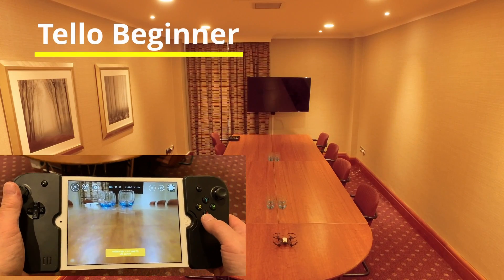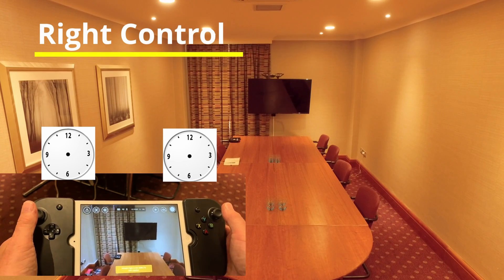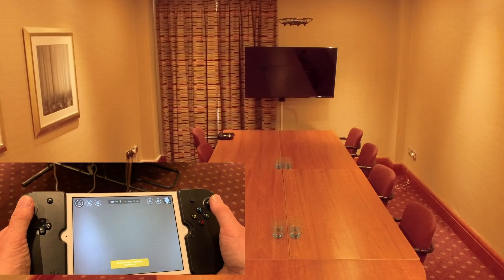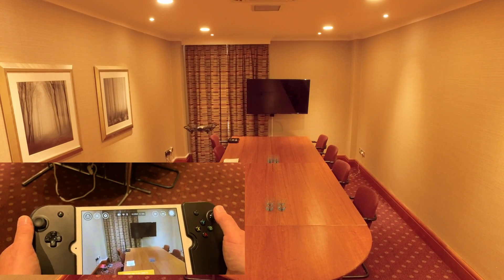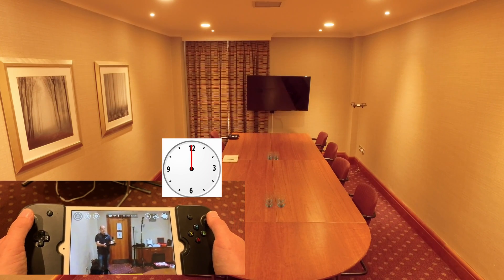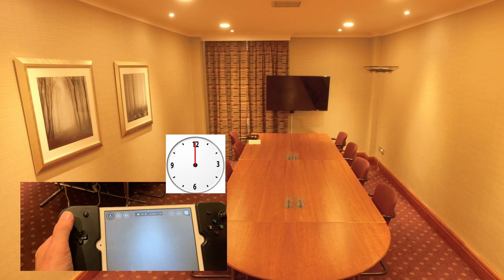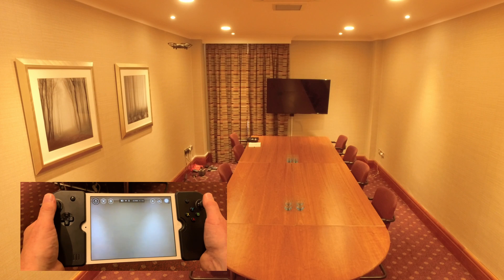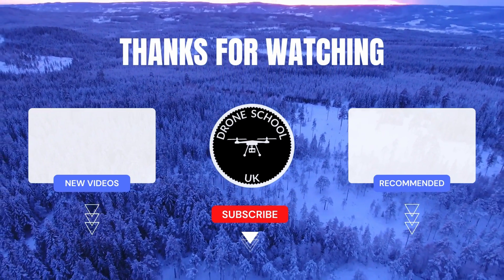DJI Tello Ryze Drone | First Flight Basic Beginner Drone Training with a drone under £100 / $100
Drone flying for beginners is a free training course of 4 Youtube videos using a DJI Ryze Tello drone for under £100 /$100.

This is a great drone for people looking for a low-cost introduction to drone flying.  It weighs in at only 80 grams. At the front, it has a recessed 5-megapixel camera lens , fly for 13 minutes and it can do 8D flips.

The DJI Tello is incredibly stable in windless or indoor conditions and holds it position well, making it great to lear to fly.

You can Own a DJI drone that has DJ I flight technology and an intel processor with a budget camera for UNDER £100 /$100.

🎥 Video Timestamps:
0:00 Tello Beginner
0:14 Auto Take off
0:32 Left & Right Stick Control
0:48 Turn the Tello
1:02 Left Stick Down and Up
1:31 Right stick Up and Down
1:52 Right stick Roll to Left and Right
2:20 Horizontal box
2:57 Vertical box
4:21 Landing

👇 Explore our other related video content for the DJI Tello:

🎯 DJI Tello Ryze Drone | Over the shoulder Beginner Flight Training | Flying turns & curves
🎯 DJI Tello Ryze Drone | Flying Circles moving on the Figure of Eight flowing flight Patterns